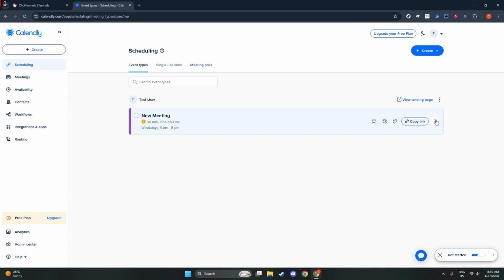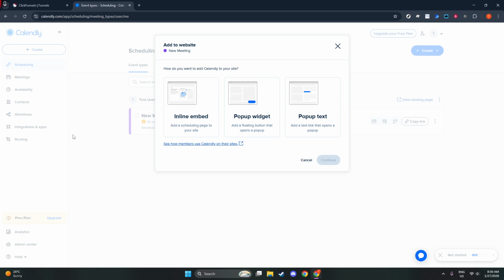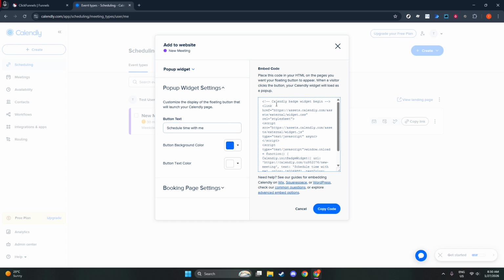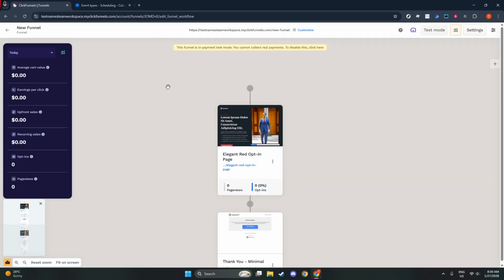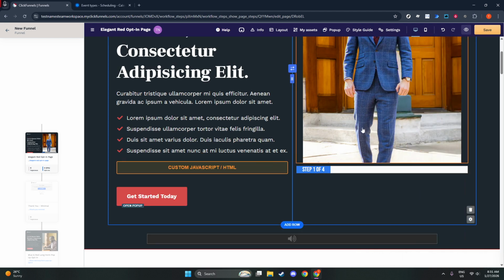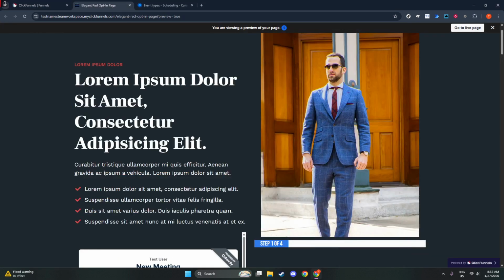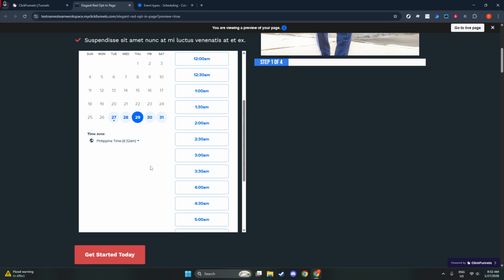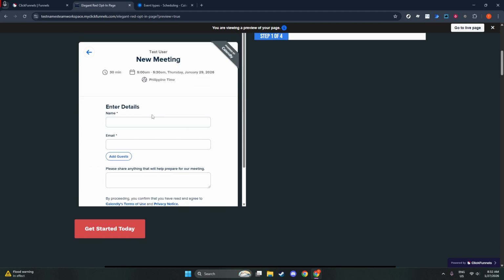How to Add Calendly to ClickFunnels [2026 Full Guide]